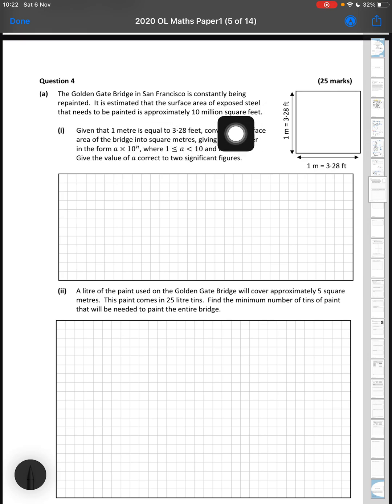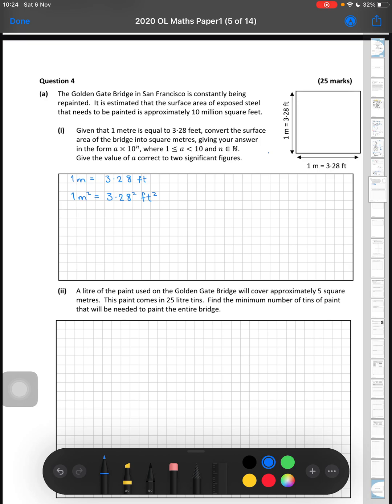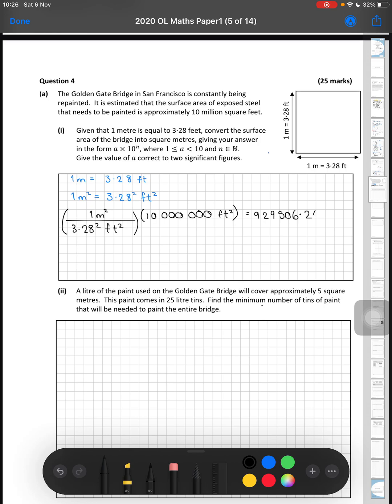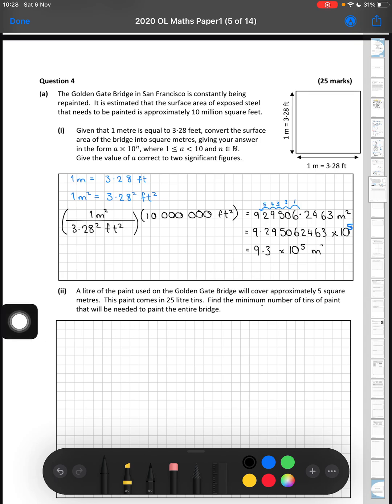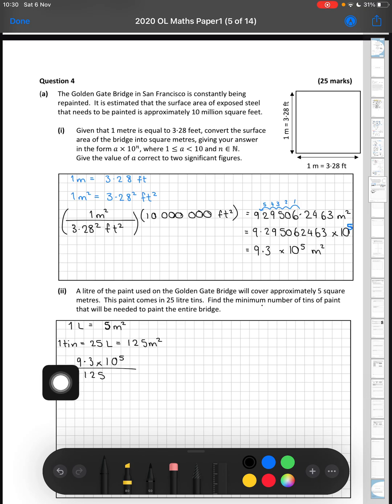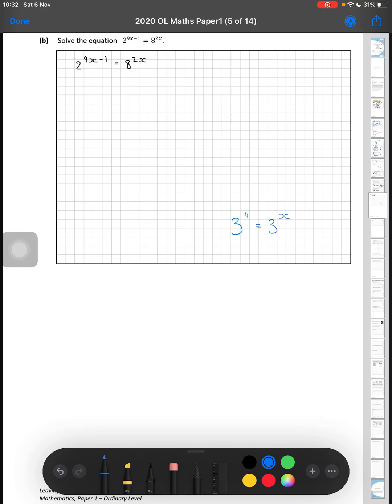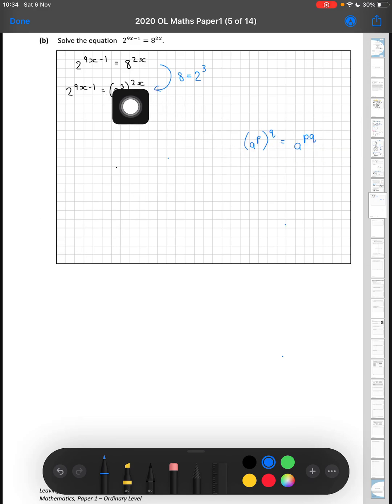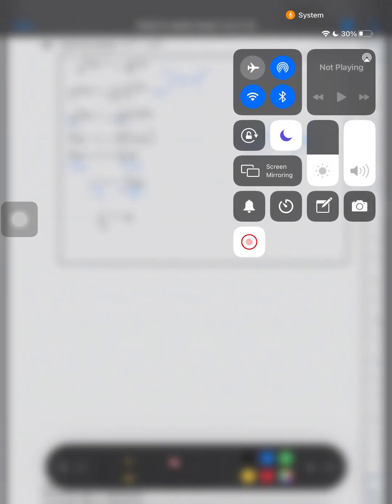LCOL 2020 Paper1 Q4 - Number Systems, Algebra (Indices)